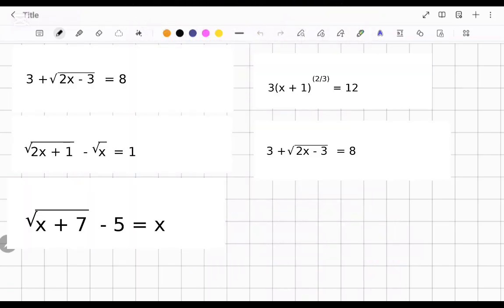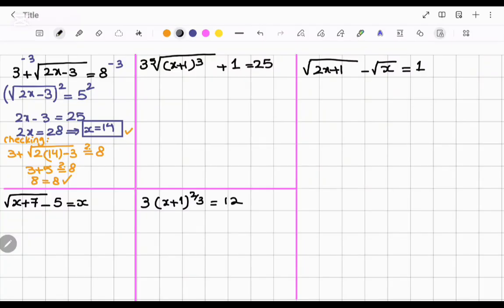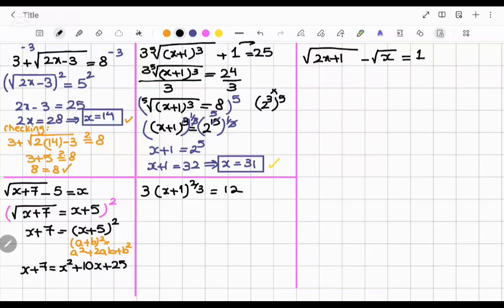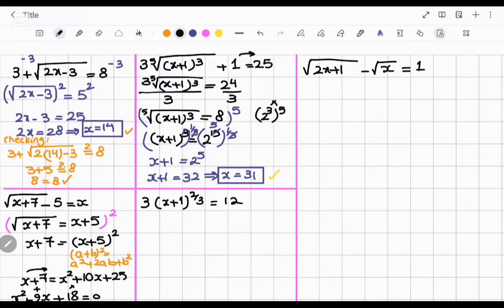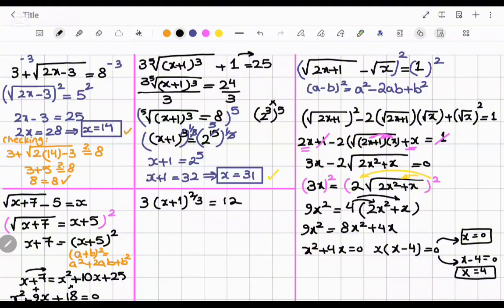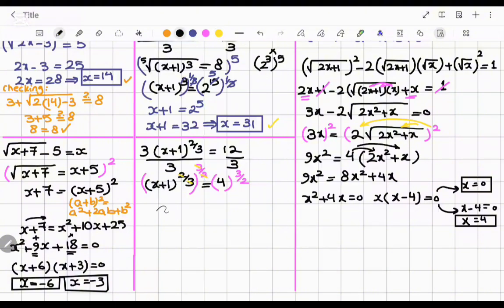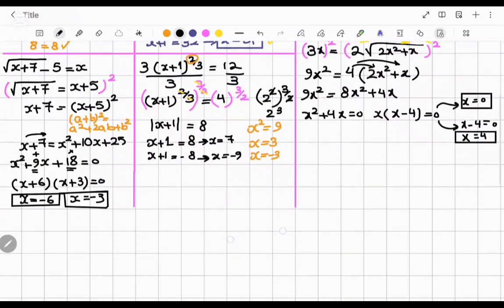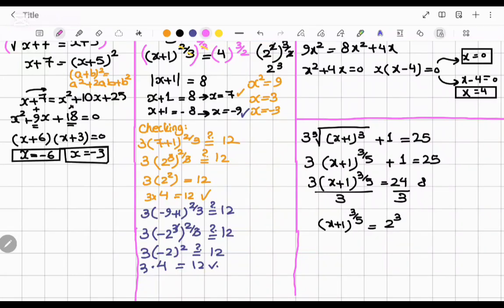Solving Radical Equations From A–Z: Single, Double, Weird Indexes, Everything.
In this 21-minute lesson, we go deep into solving radical equations — the clean way, the correct way, and the way that stops students from making the same mistakes over and over again.

You’ll learn how to isolate radicals, how to eliminate them safely using powers, how to recognize different indexes (square, cube, fifth roots), how to convert between radical form and exponential form, and how to deal with equations that contain TWO radicals.
We also talk about extraneous solutions and why radical equations can “lie” to you unless you check your final answers.

Whether you’re studying Algebra 1, Algebra 2, precalculus, or preparing for international exams, this lesson breaks everything down step-by-step.

TIMELINE
00:00 What a radical equation actually is
01:05 Reviewing radical notation and indexes
02:30 How to isolate a single radical
04:10 Eliminating radicals using powers
06:20 Solving equations with TWO radicals
09:15 When to rewrite radicals using fractional exponents
12:40 How different indexes (3rd root, 5th root) change the solving process
15:00 Checking for extraneous solutions
18:10 Full mixed practice walkthrough
20:10 Final summary and key takeaways

HOMEWORK
1) √(4x – 3) = x + 1
2) ³√(2x + 5) – 1 = x
3) √(5x + 7) – √(x – 1) = 2
4) (x – 3)^(3/2) = 12
5) ⁵√(3x + 2) + 1 = x + 4